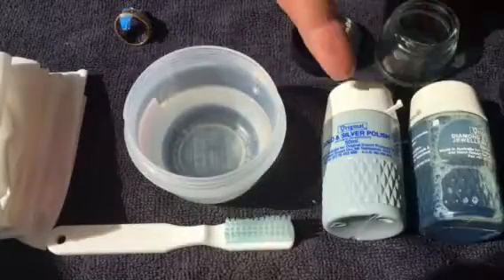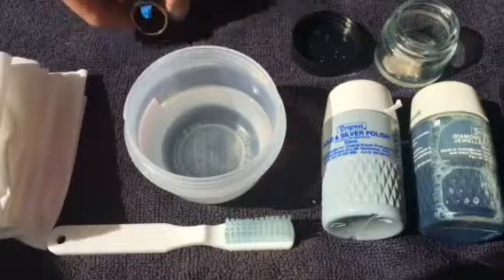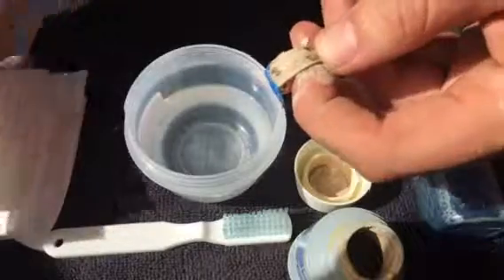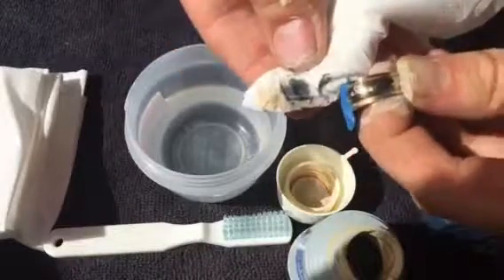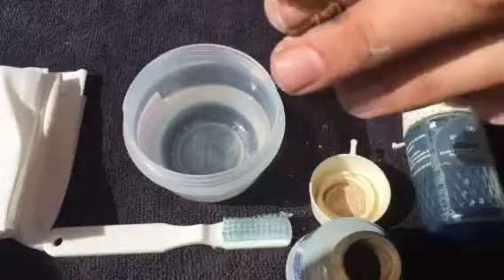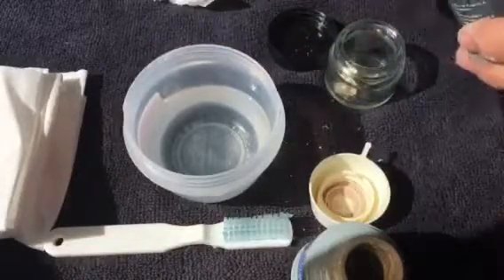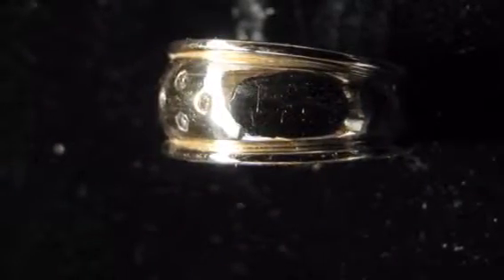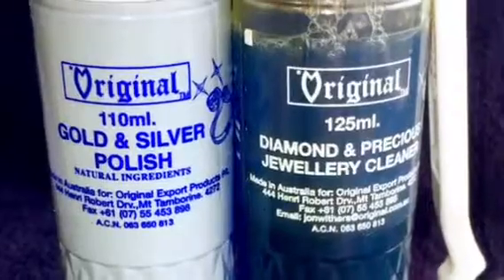Original jewelry cleaner gold and diamond ring demonstration